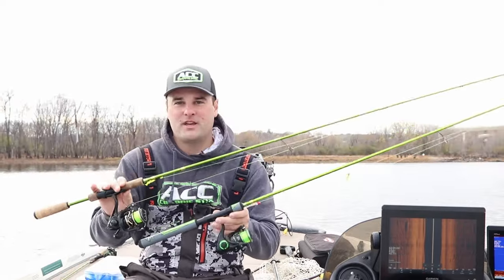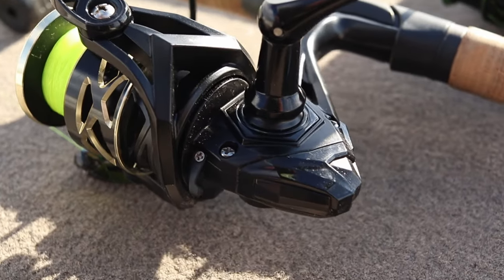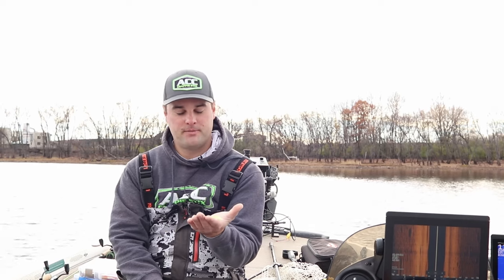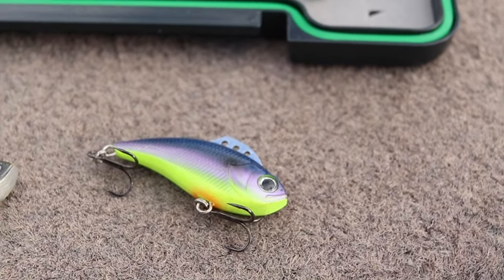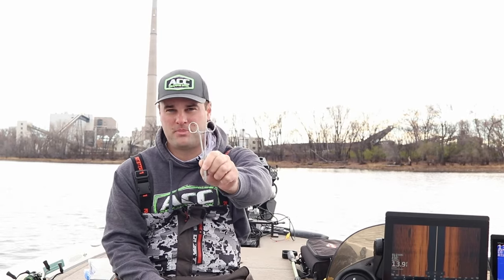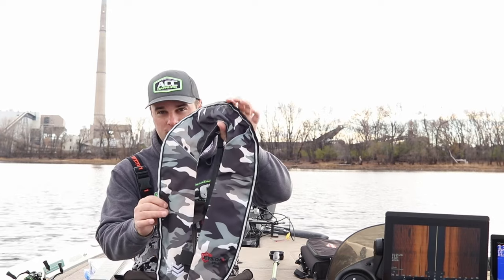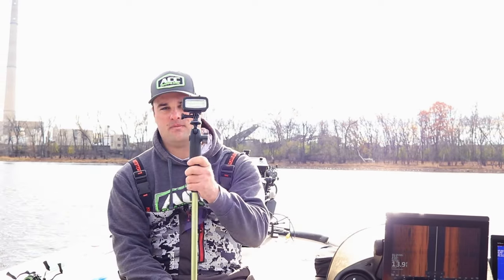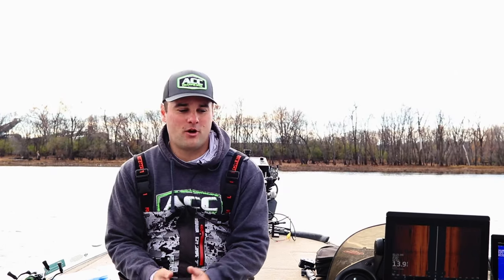Fishing Gear Black Friday Sale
Black Friday Deals have started. Here is a list of fishing gear you should check out!

Rapala measure board
Rapala Scale
Rapala Scissors
Piscifun Line Spooler
Marker Buoy
Life Jacket
Berkley Binder

Send Mail Here:
Davis Lenzen